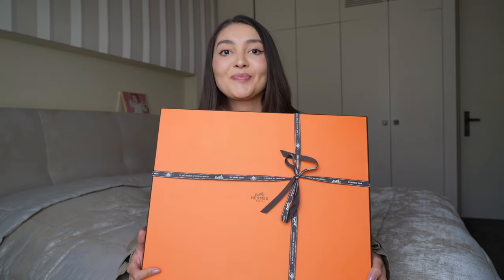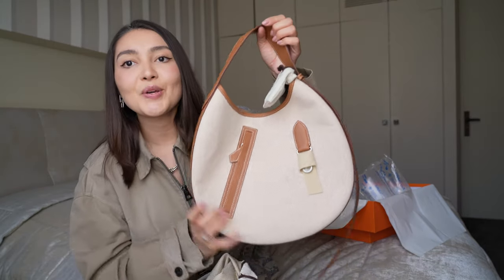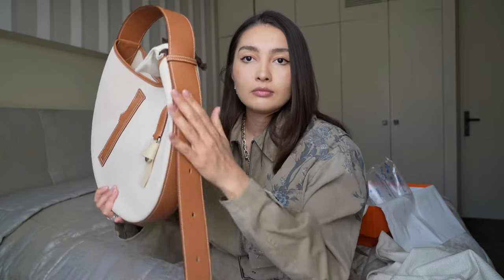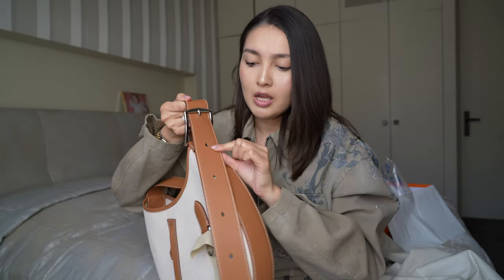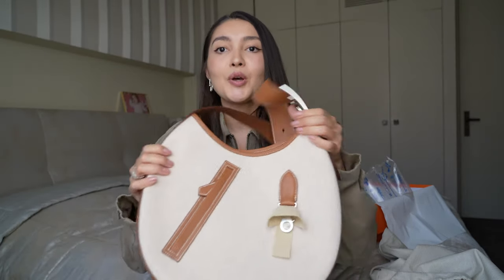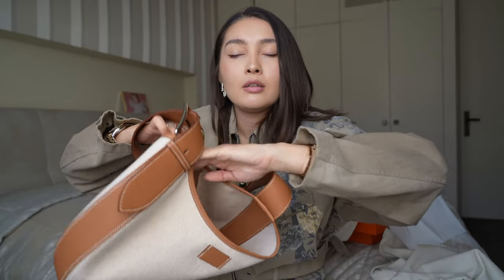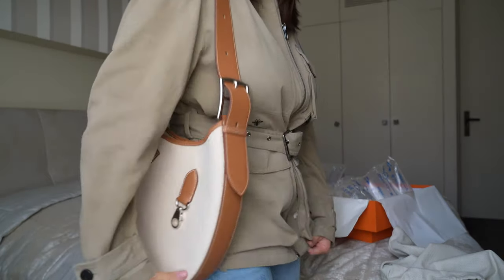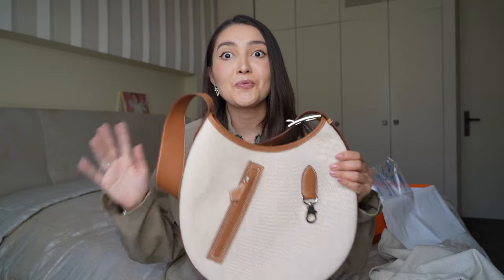NEW HERMES ARCON BAG | REVIEW & FIRST IMPRESSION 2024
Filming Gear:
Vlogging camera
Main Camera